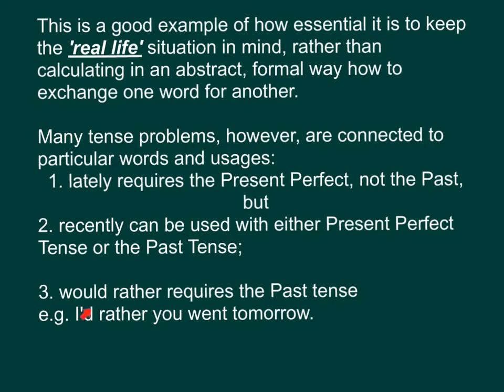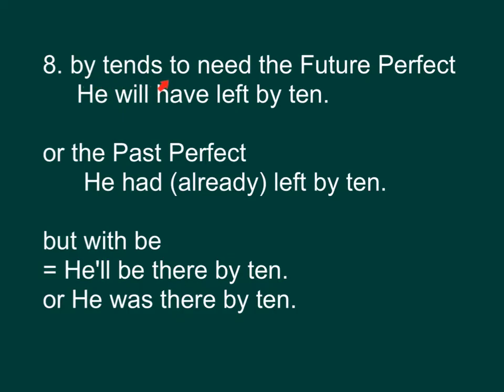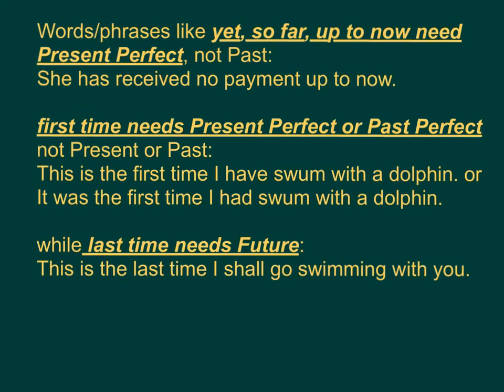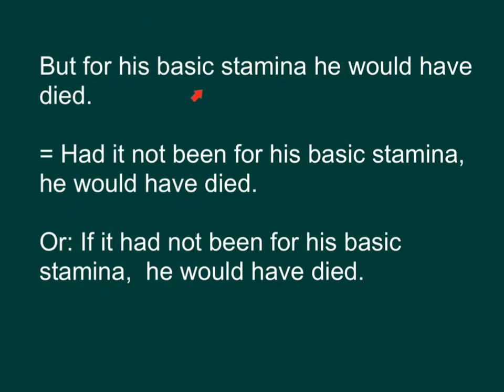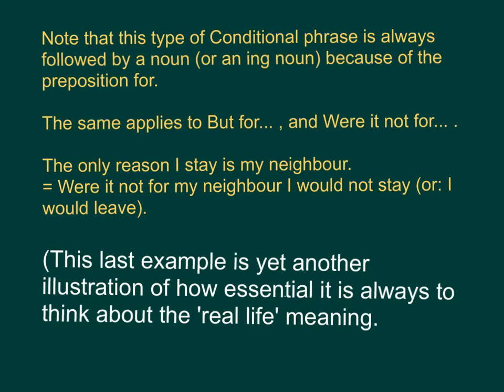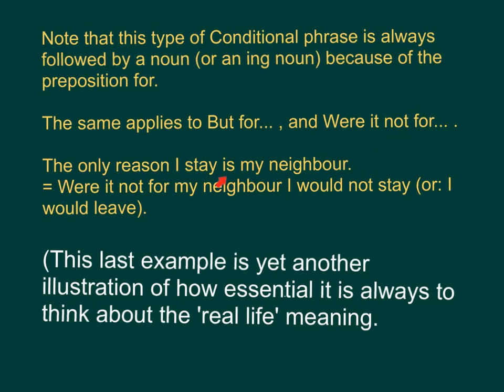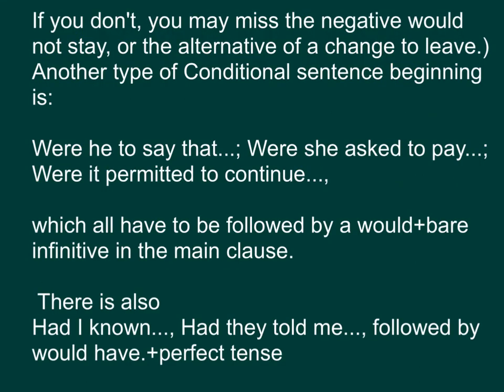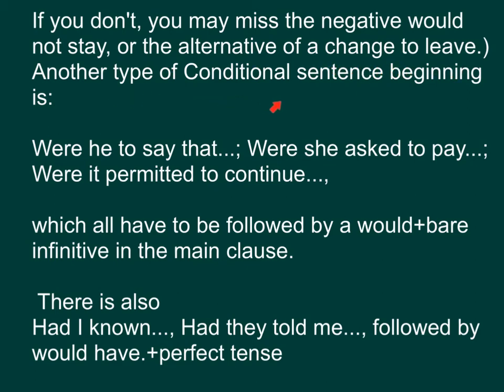中五英文_上學期_The Tense Problems（時態）（3）